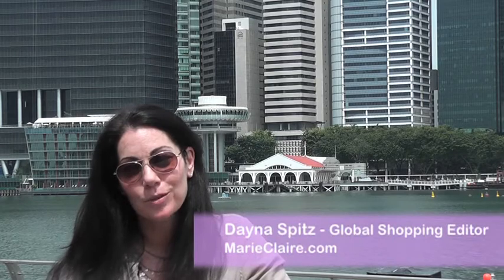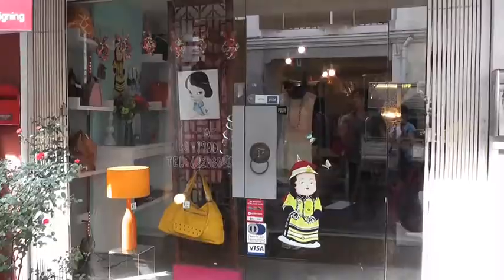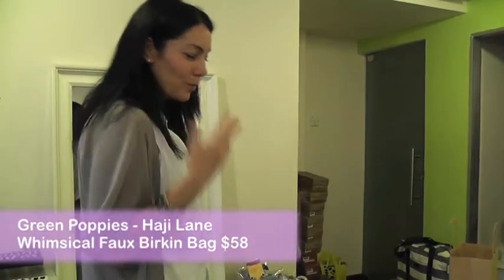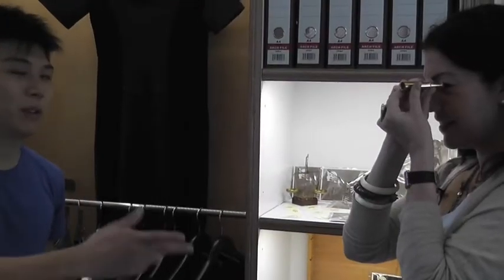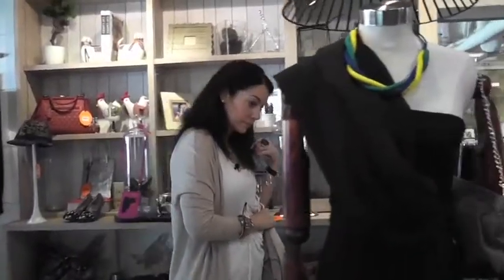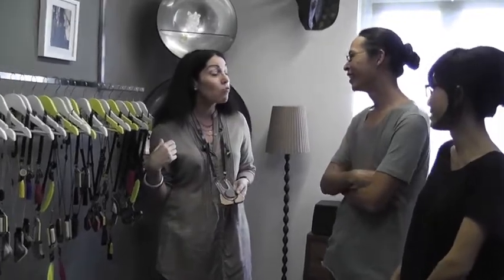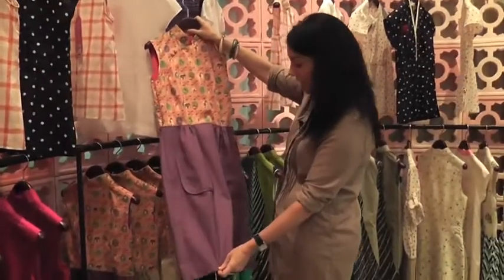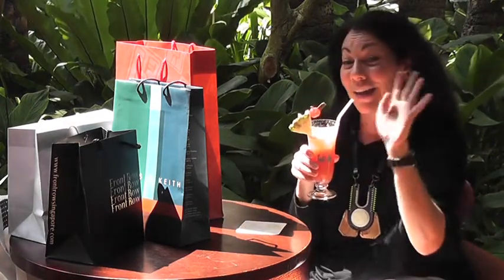Global Shopping Guide: Singapore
Check out the up-and-coming brands and local designer finds in this shopper's paradise.